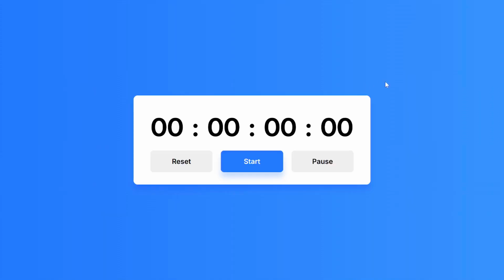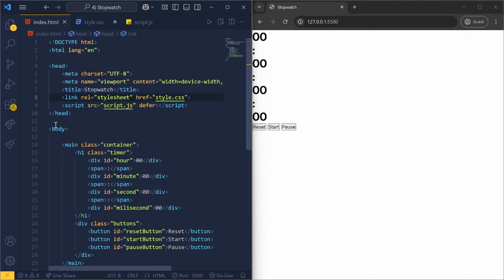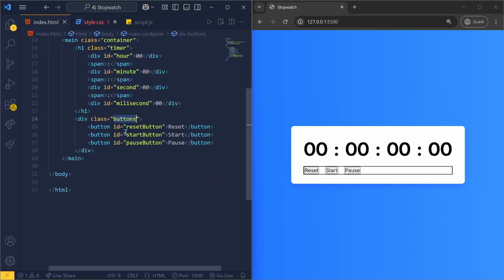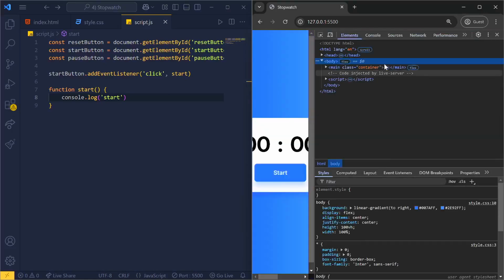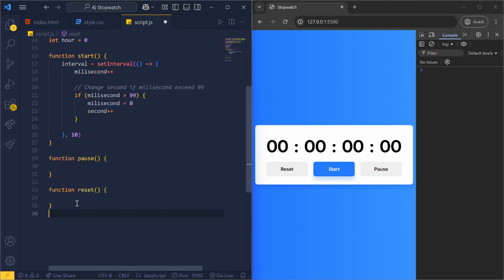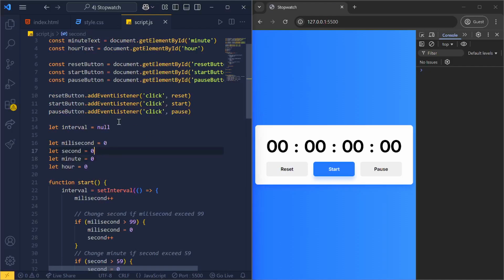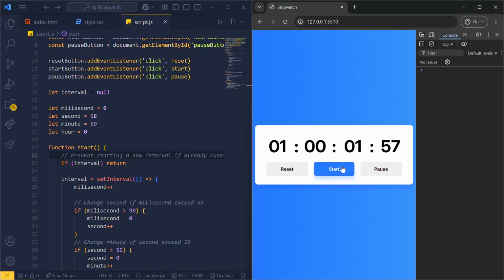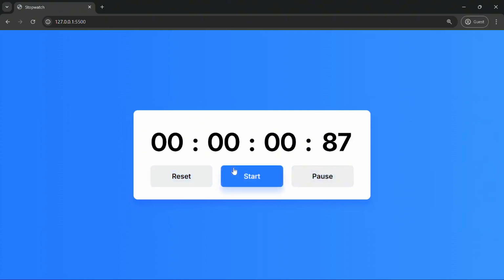Create a Stopwatch Using HTML CSS & JavaScript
How to Create a Stopwatch Using HTML CSS & JavaScript